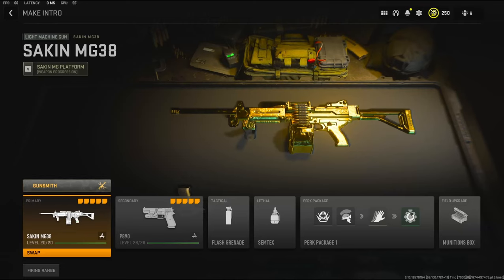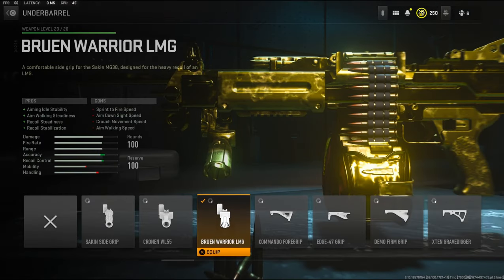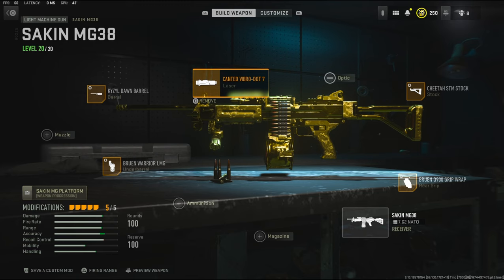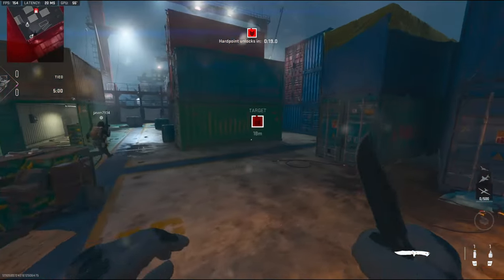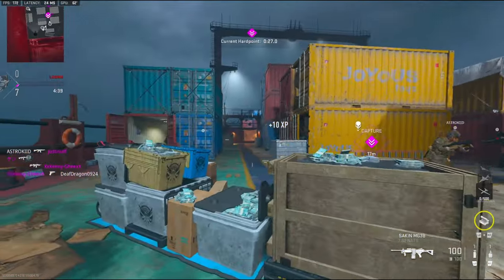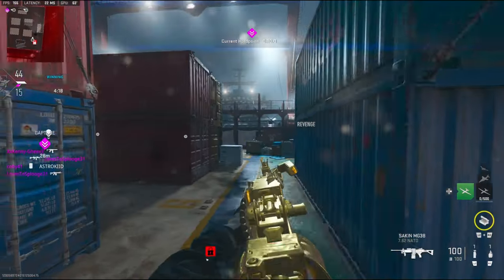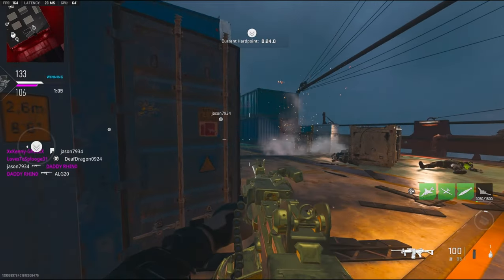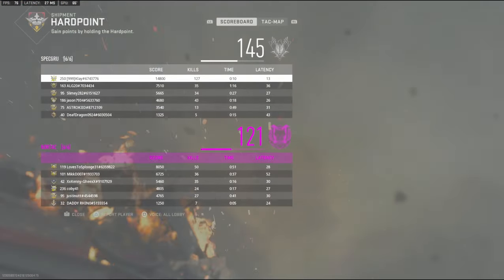The *SAKIN MG38* is UNDERRATED AND OVERPOWERED! (BEST SAKIN MG38 CLASS SETUP)-MW2